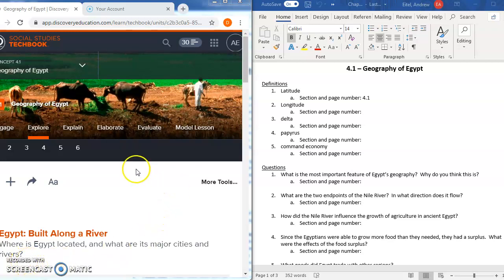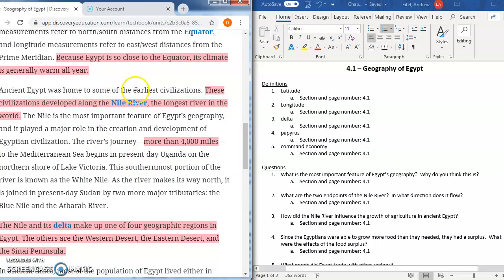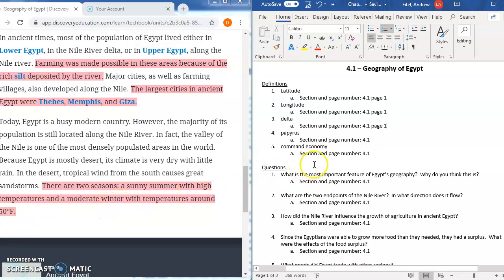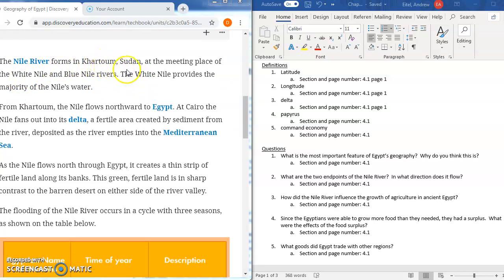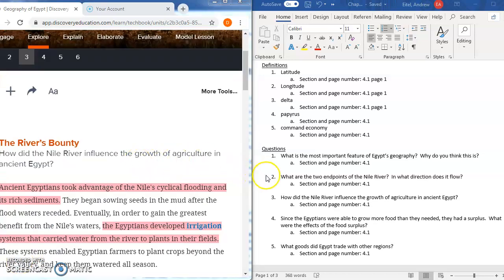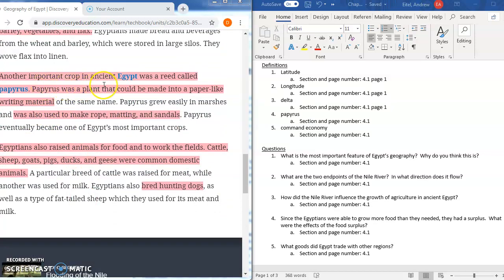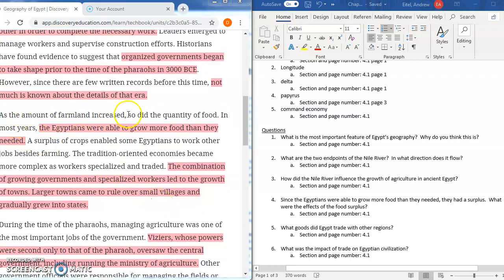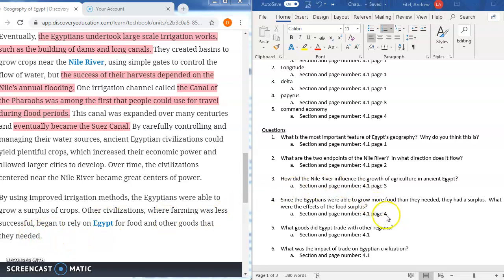Discovery Education Chapter 4.1 Geography of Egypt pages 1-4